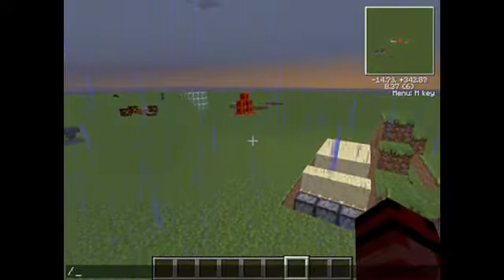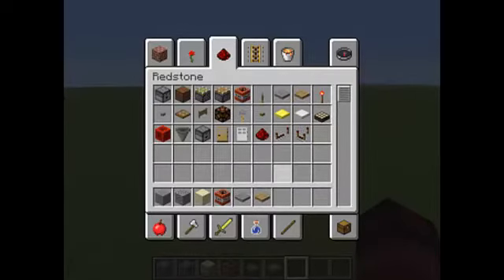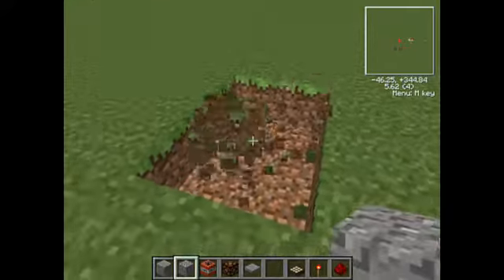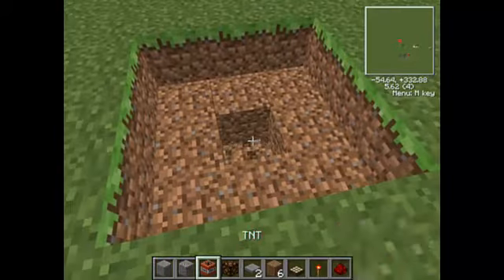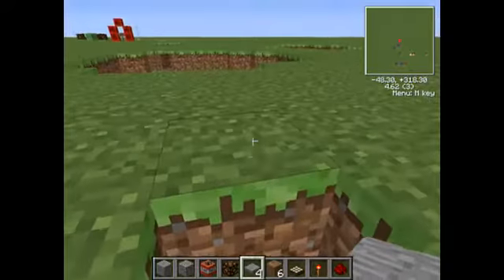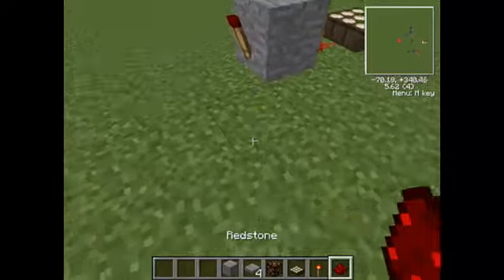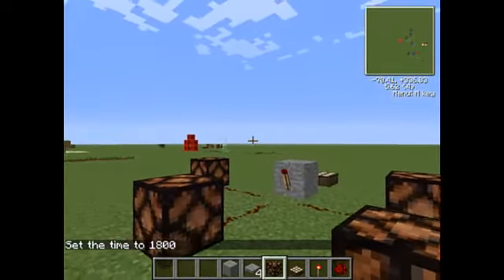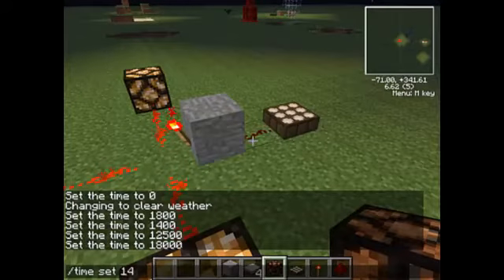Nacho Plays: Minecraft : Redstone Tutorials: Landmine and reverse daylight sensor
some new contraptions